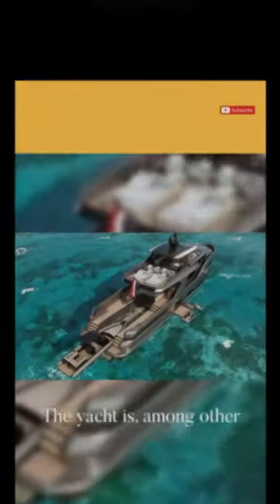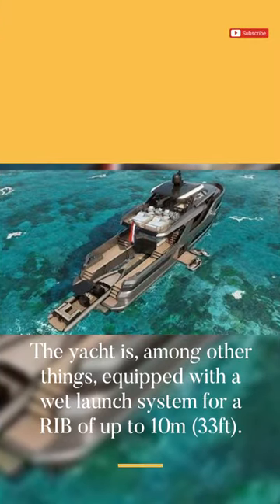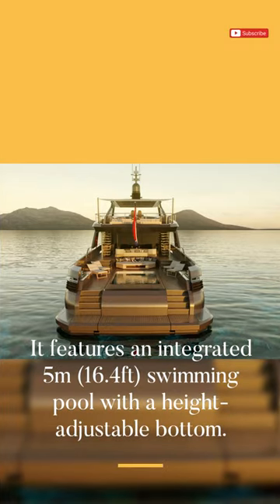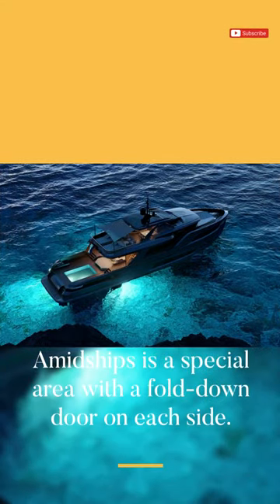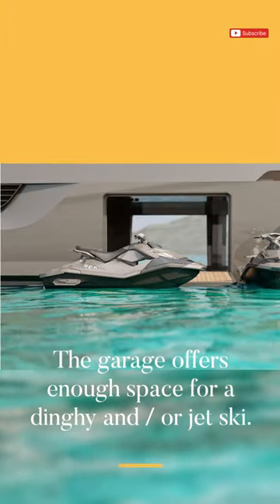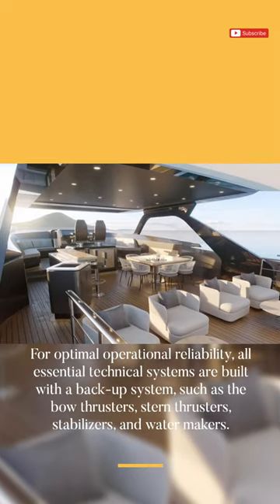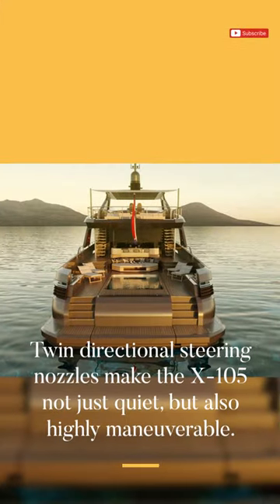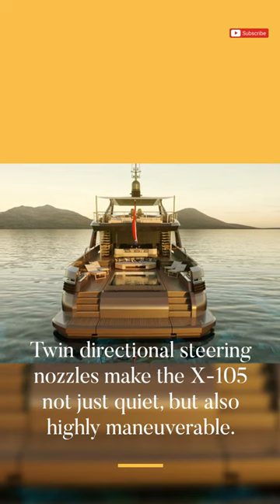X-treme 105 the yachts everybody dreams of luxurylifestyle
The X-treme 105 is one of the most insane Yachts. The yacht is 30 meters or 105 feet long and can carry a full-size tender in the back. If you stand still and the tender is in the water, the yacht can create a pool out of the tender's parking spot. Furthermore, you can store some jetskis and a small tender in the bow.